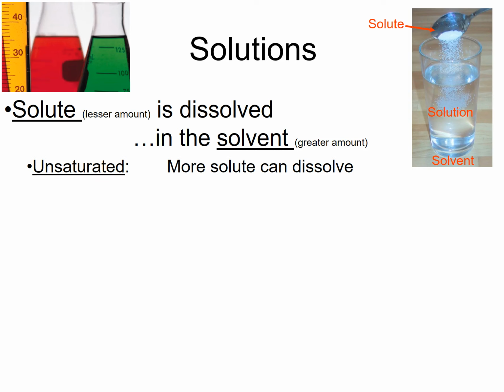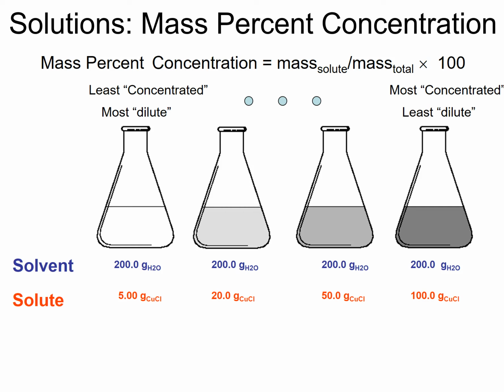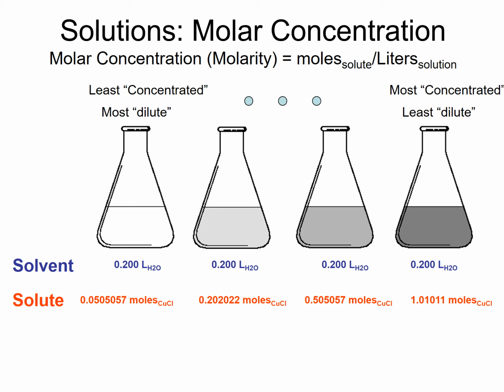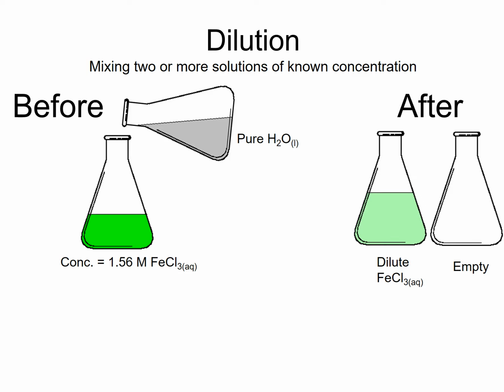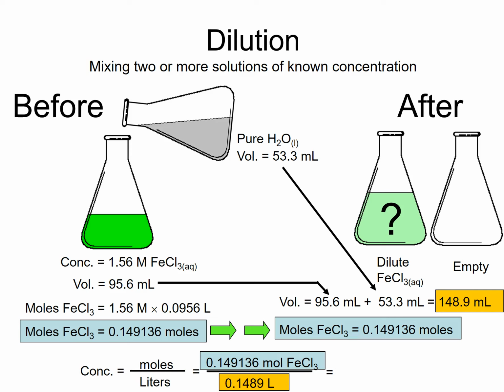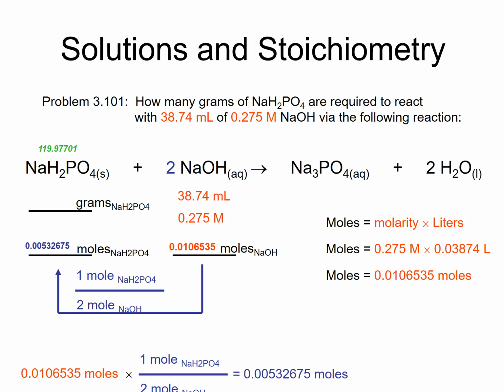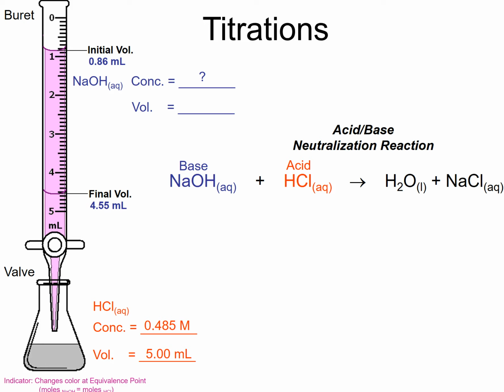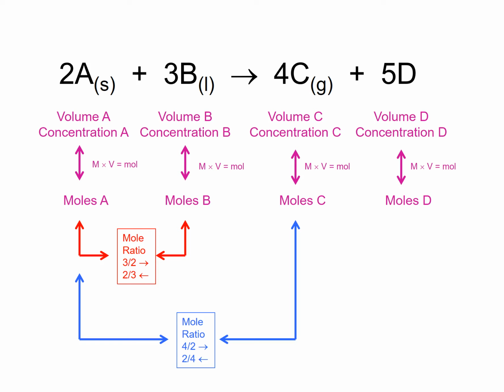3.4 Solutions Molarity and Titrations